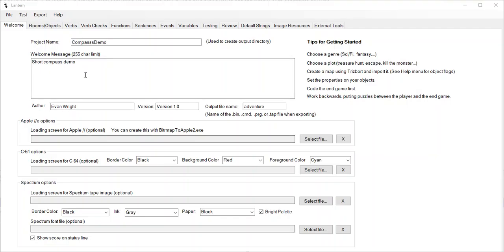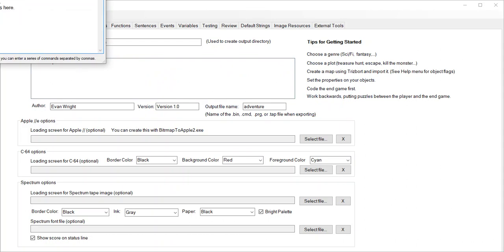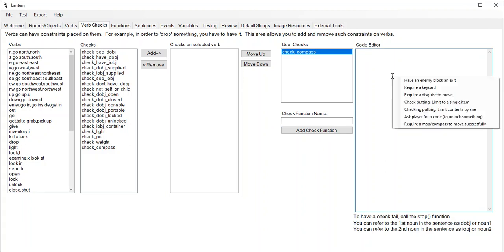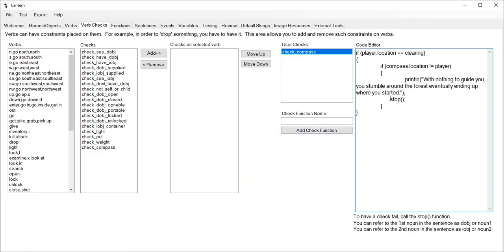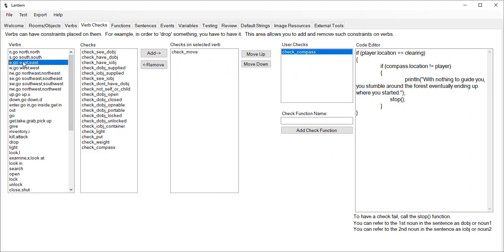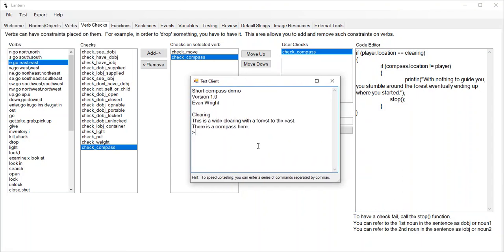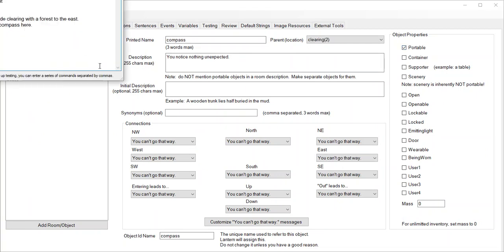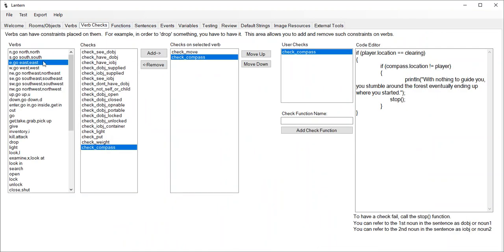Lantern - Require a map or compass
How to require a compass or map to navigate through an area.